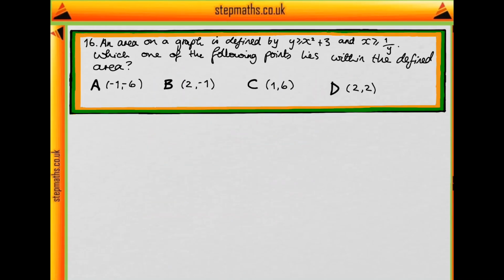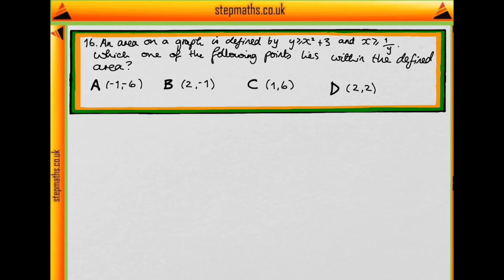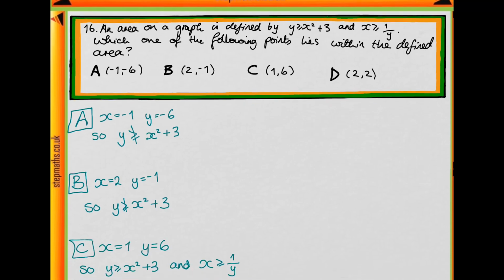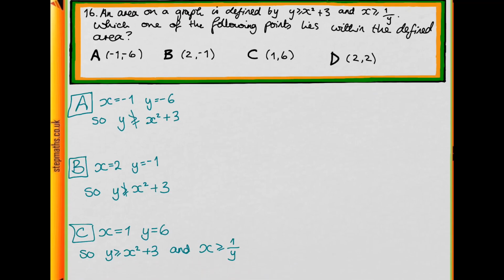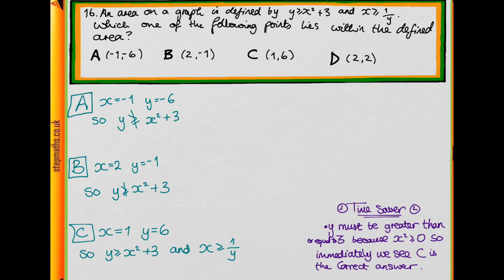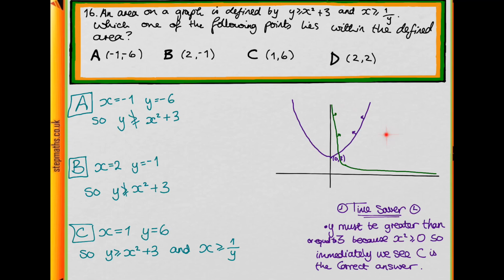BMAT 2007 Section 2 - Q16 Maths - Region on a graph - Worked Solution